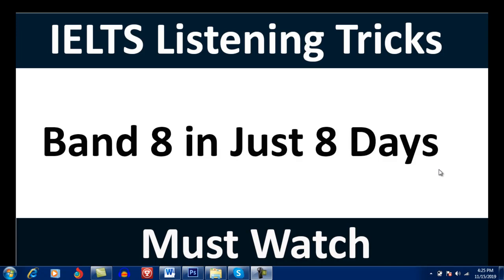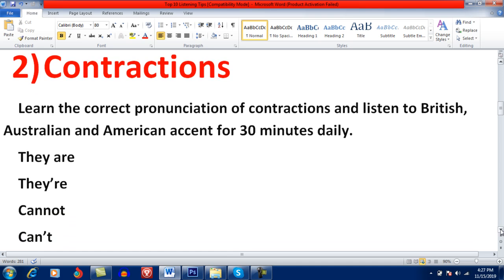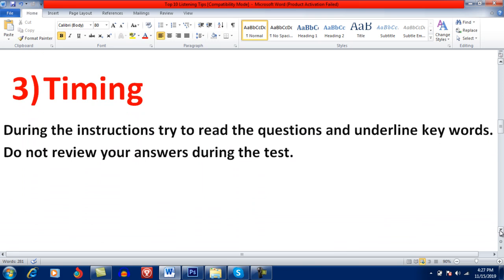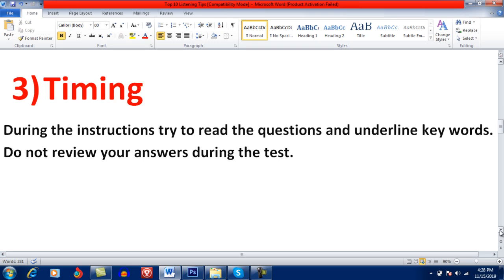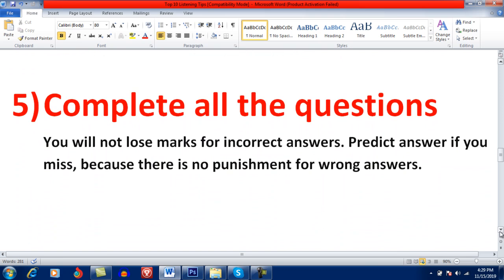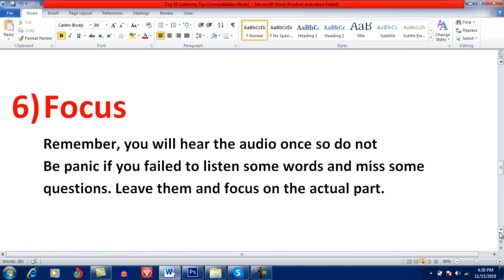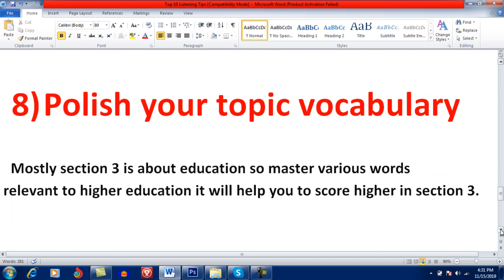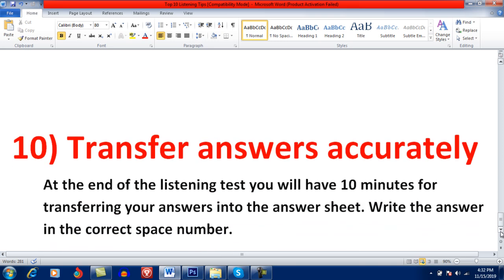Best IELTS Listening Tricks to score 8+ Bands in just 8 days | IELTS Listening Tips & Tricks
In this video you will get 10 tricks which will enhance your listening skills optimally. it is your duty to practice on these points for the sake of higher band.in the end of this video you will not face any problem in ielts listening module

1. IELTS Essay Booster
2. Grammar for IELTS
3. Vocabulary for IELTS
4. IELTS Academic Readings For Exam Practice
5. IELTS Speaking From The Past Exams
6. Must for IELTS GT students